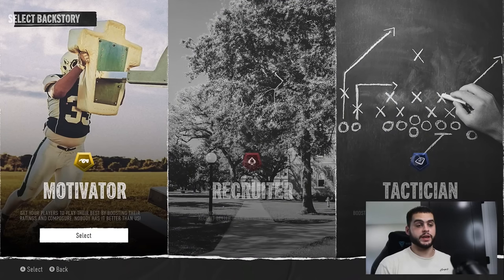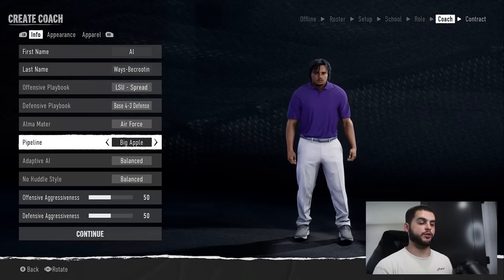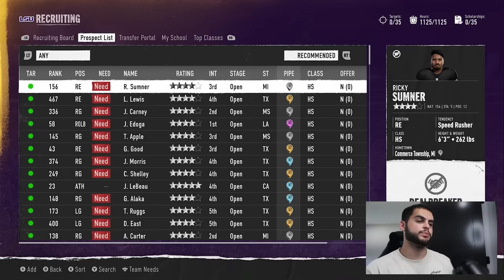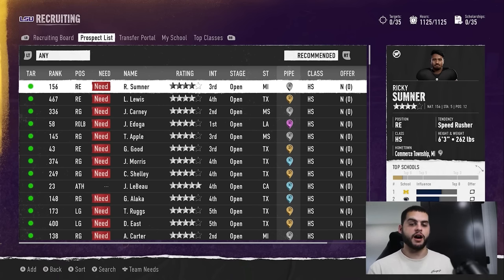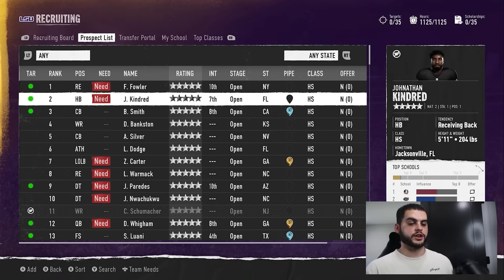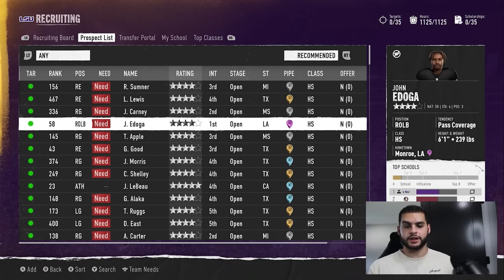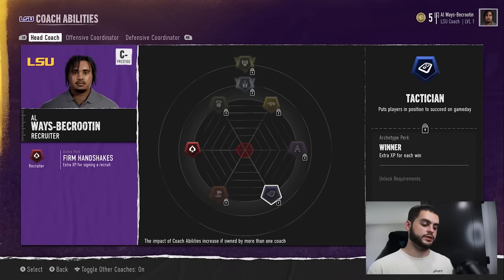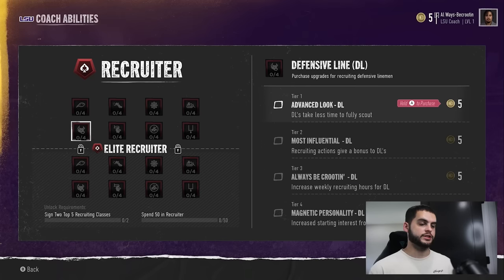The Easiest Ways to Recruit in College Football 25 Dynasty Mode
Underdog Fantasy